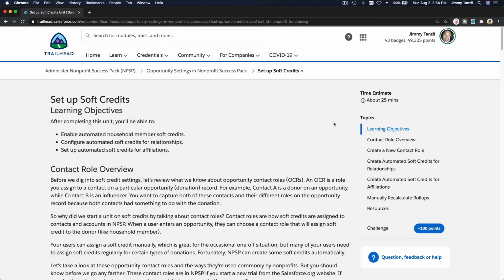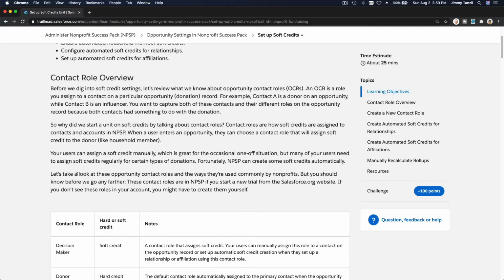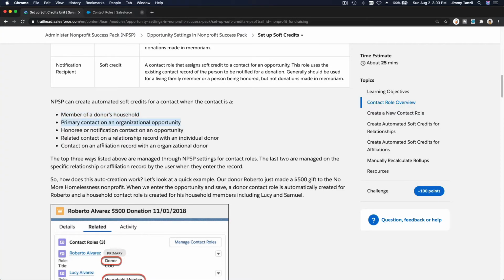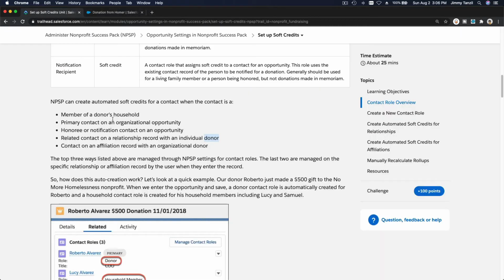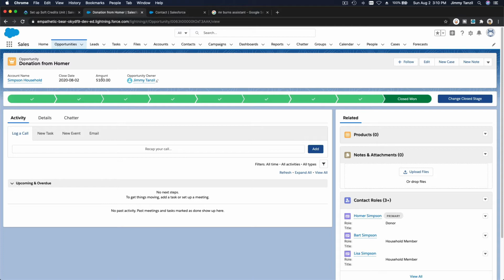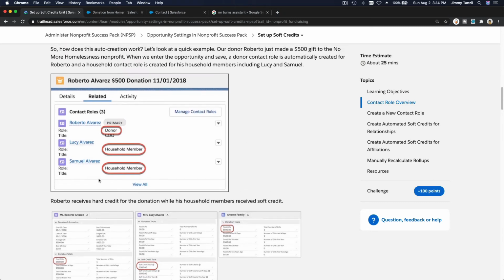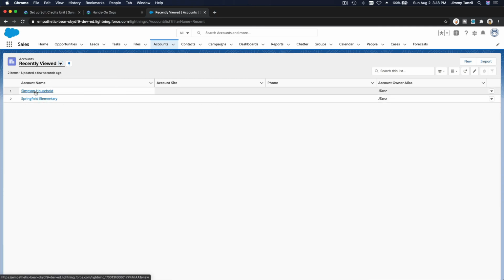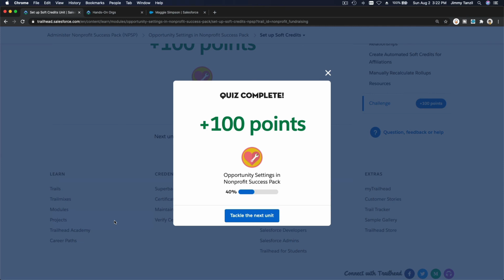Salesforce NPSP - Soft Credits & Contact Roles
Learning Objectives
After completing this unit, you’ll be able to:

Enable automated household member soft credits.
Configure automated soft credits for relationships.